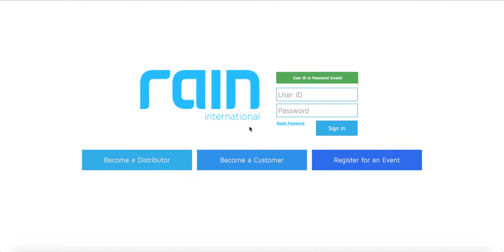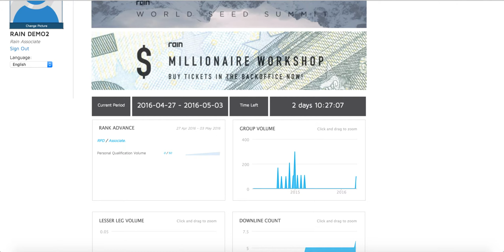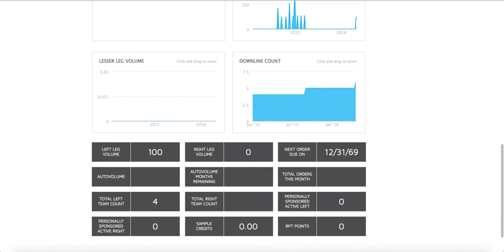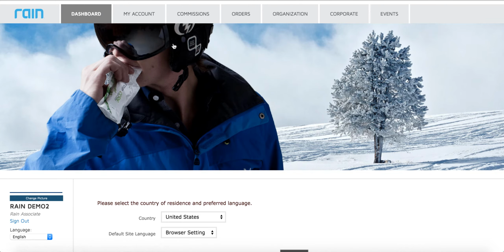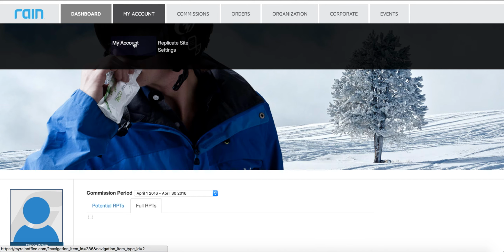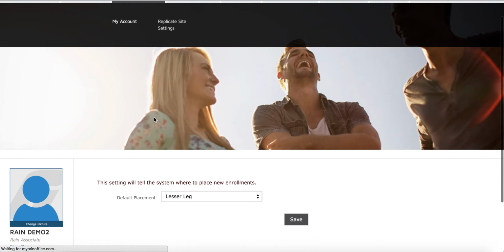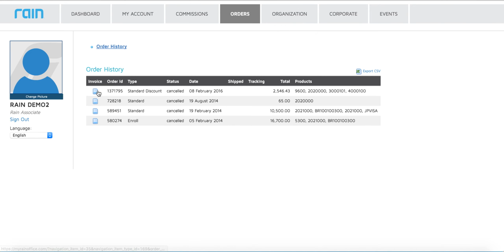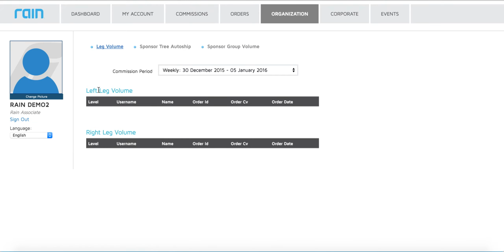WORLD - Rain backoffice training quick start guide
How to get started with your backoffice in your Rain business